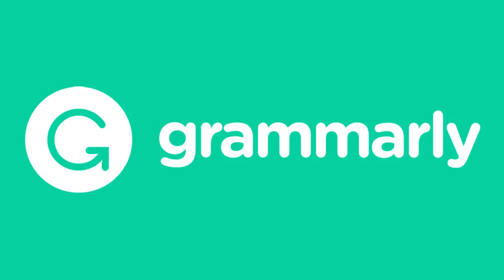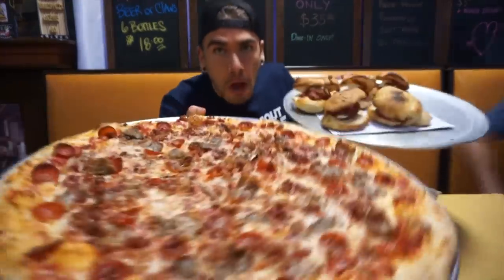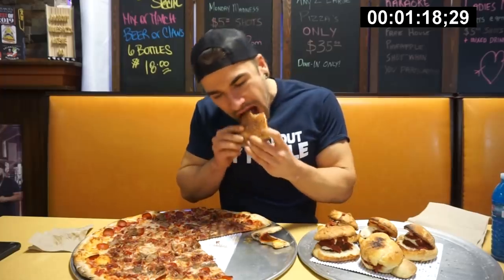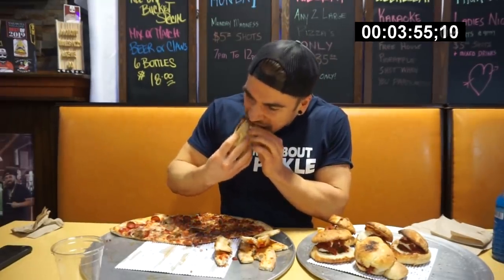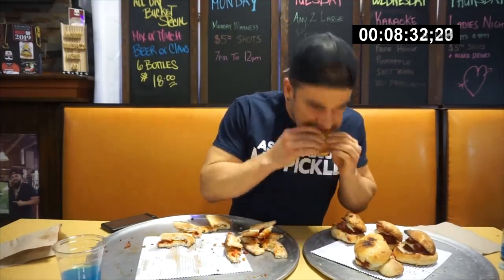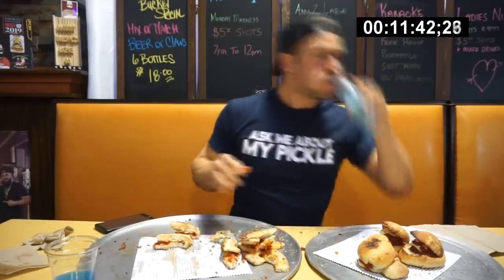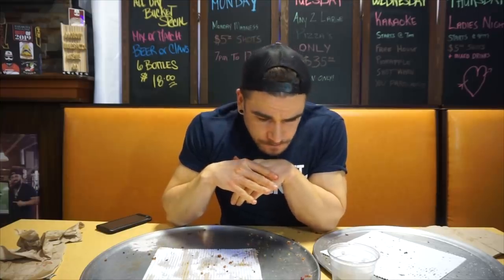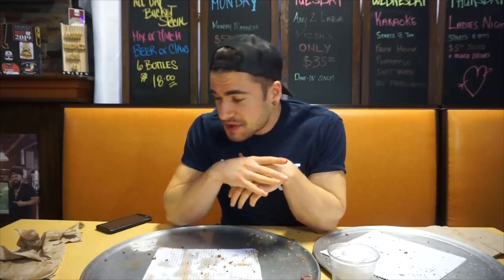$100 Dangerous Pizza & Garlic Knot Challenge | Choking Hazard | In Sarasota Florida | Man Vs Food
Save time on your work and emails with Grammarly!
Can you imagine eating a GIANT Pizza and numerous big meatball sandwiches (garlic knots) with no liquid? It sounds like a choking hazard! Well today in the quest of a cash prize that is what we are basically doing today! Today we are at Solarzanos to do their pizza challenge that only allows one can of soda / bottle of water.

SEND ME STUFF :
Joel Hansen
RPO DUNDURN
HAMILTON ON L8P 0B5